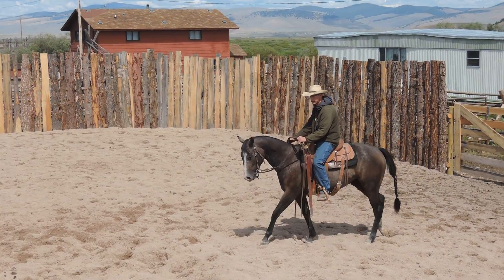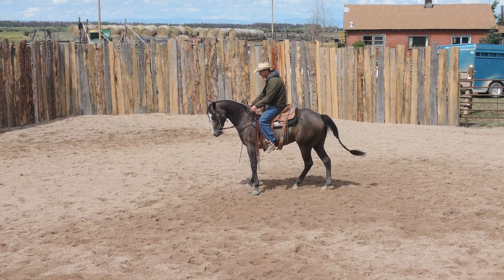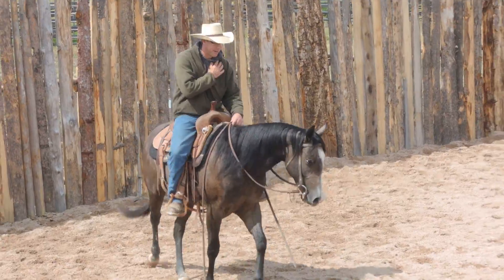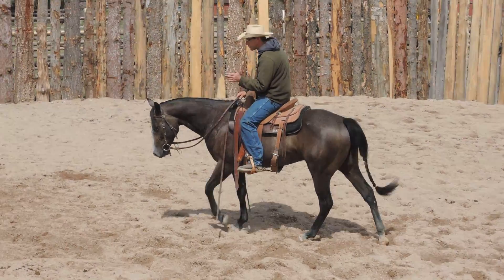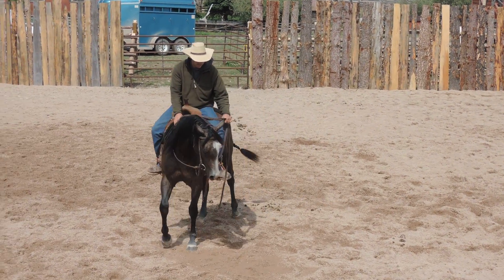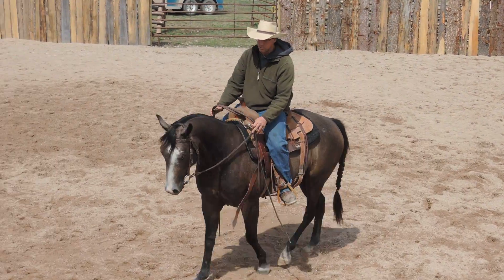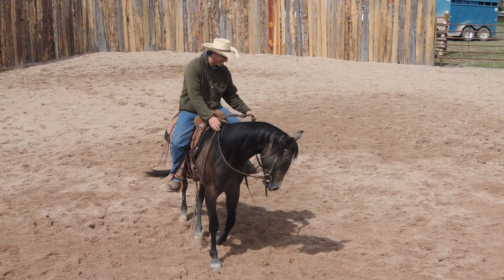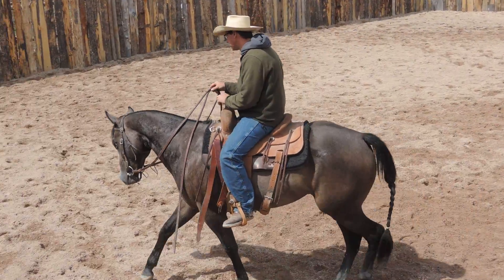Patrone 30 Days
2 year old gelding Patron after 30 days training by Jess Kirpatrick, Big Hole, Montana  August 2014.